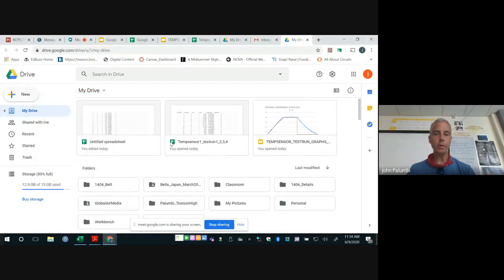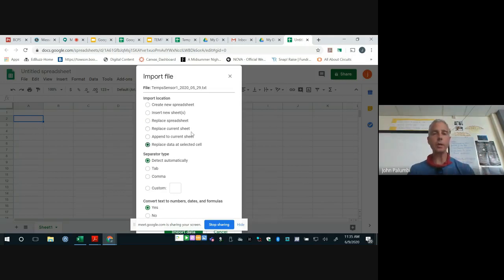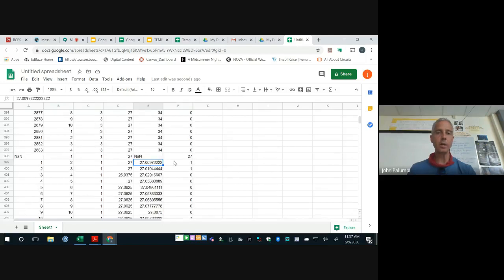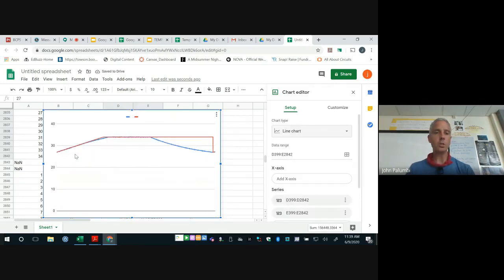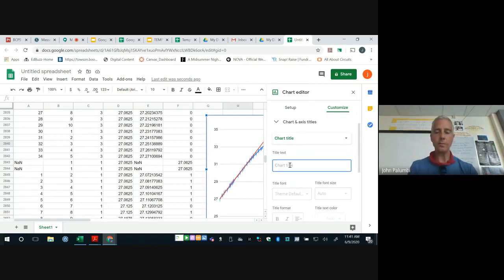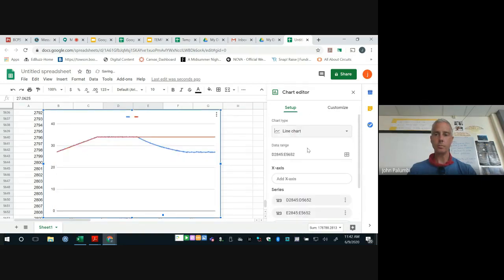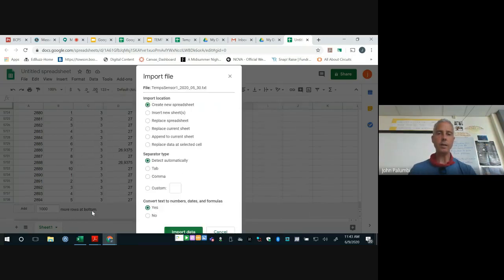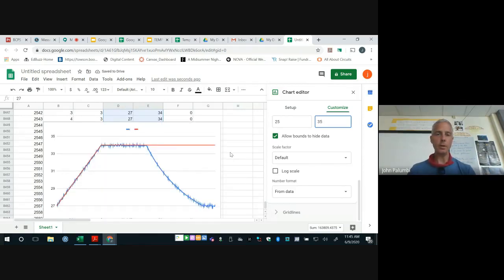CRProject - Video 9 - How to graph temp sensor output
Step by step instructions to upload files from Raspberry Pi, import into a Google Sheet and then graph the results.  This will help you make decisions about how to adjust the tank heater settings.